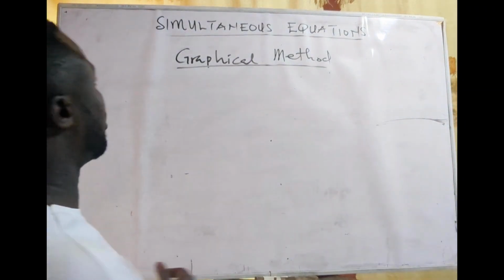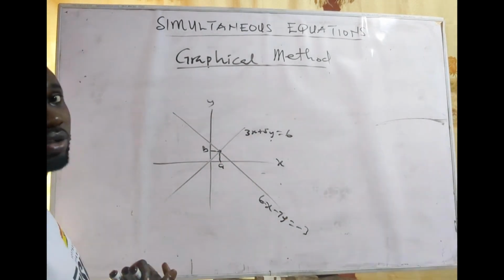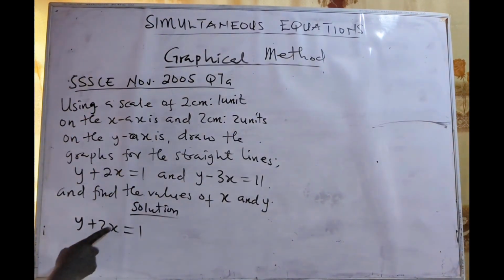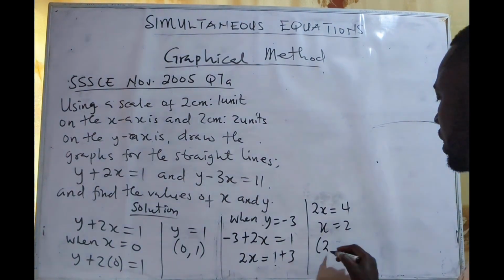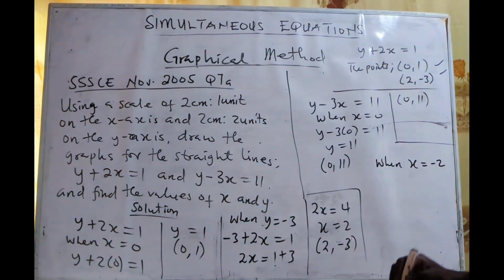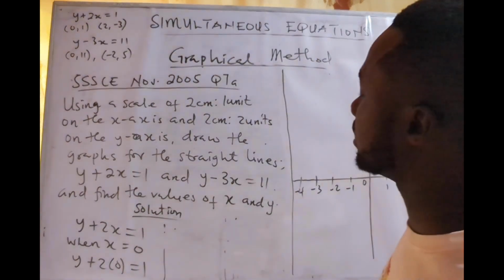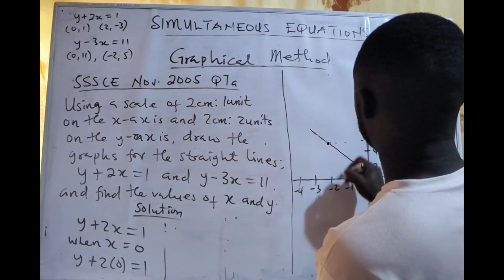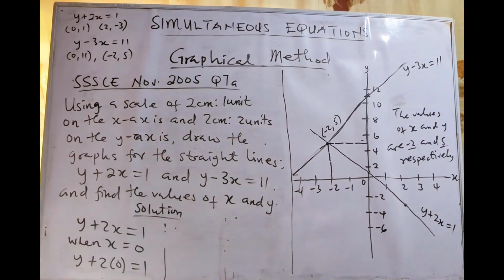Solving Simultaneous Equations by the Graphical Method.